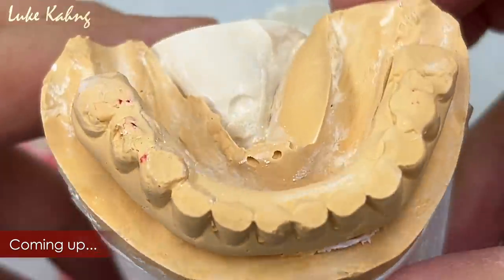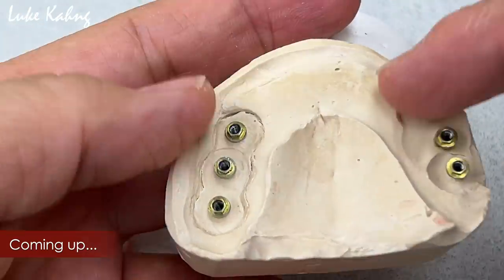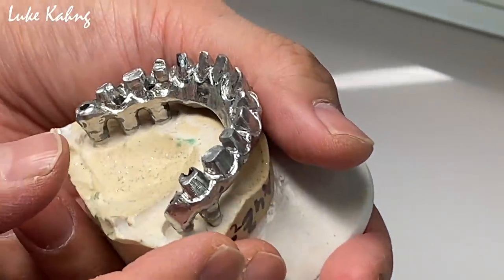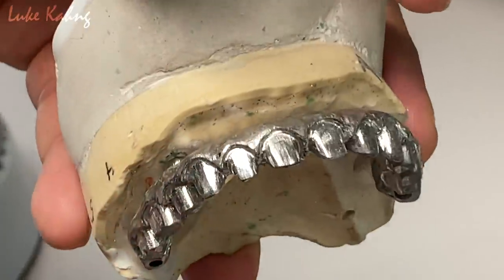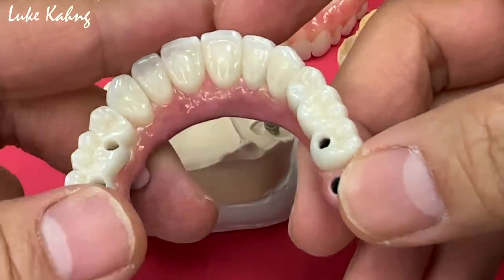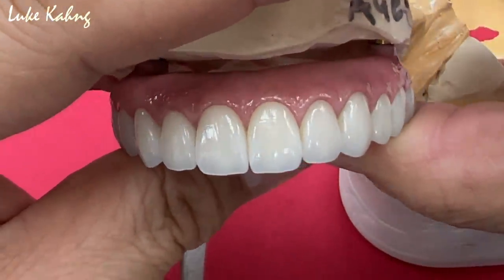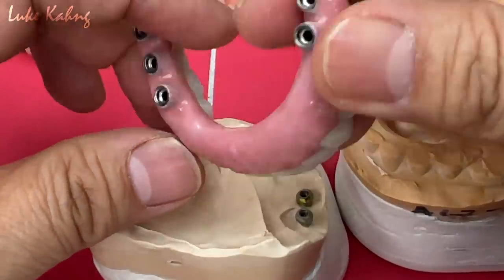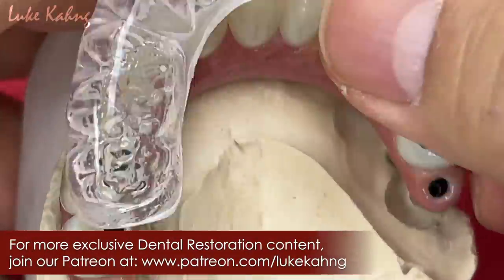A Slim Full Mouth Solution with No Anterior Implants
In this video, we share the fabrication of a uniquely slim Maxillary Syton 7-Star Restoration that required Posterior Implants only, due to the lack of an Anterior Bone Graft solution.

This case was from Dr. Martin Marcus in Illinois.

If you’re interested in seeing more Dental Restorations like this, follow Luke on Social Media @lukekahng